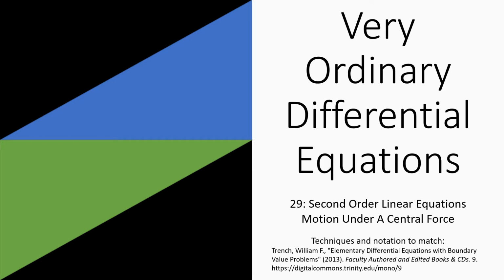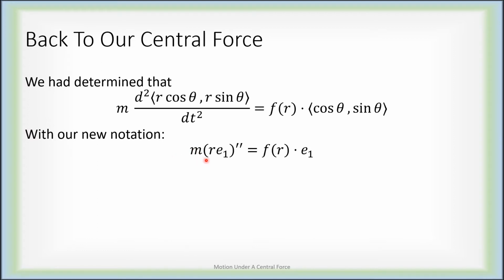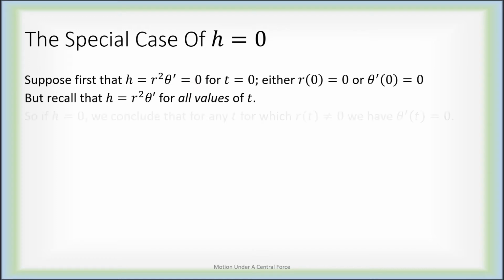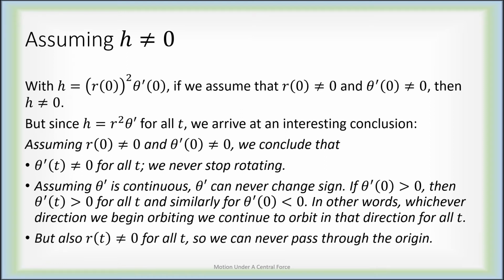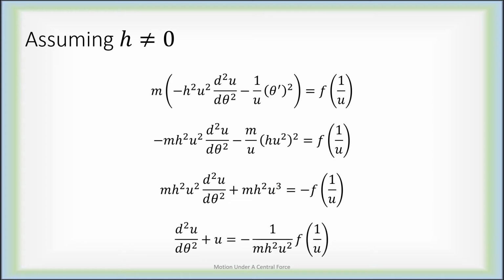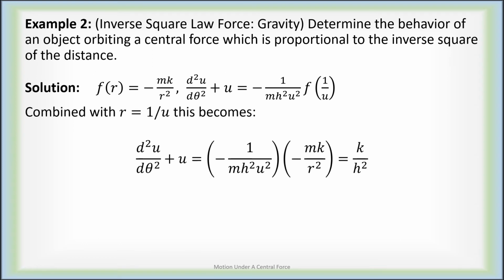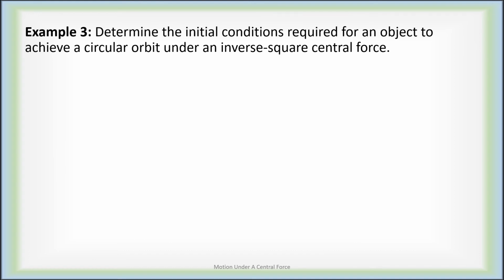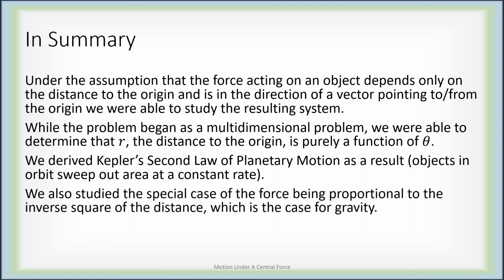29 - Motion Under A Central Force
While initially appearing to be a multidimensional problem, we study the scenario of an object in two dimensions orbiting around a central force. After a good amount of initial work we determine that it is possible to convert to polar coordinates and express the radius of our orbiting object as a function of the polar angle.

We then derive Kepler's Second Law as well as studying the orbital mechanics under an inverse-square gravitational force.

0:00 Introduction
19:04 Example 1 (Kepler's Second Law)
21:36 Example 2 (Inverse-Square Force)
27:17 Example 3 (Circular Orbits)
31:06 In Summary